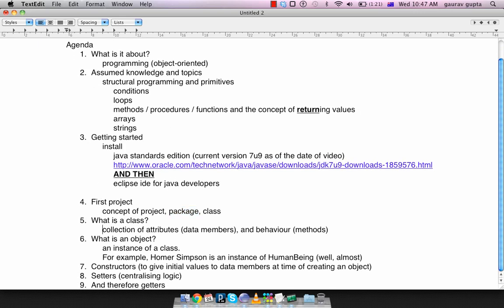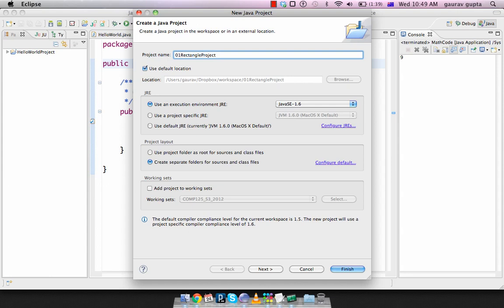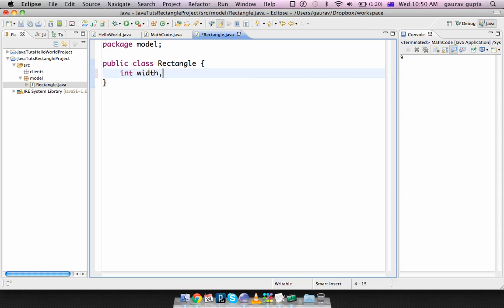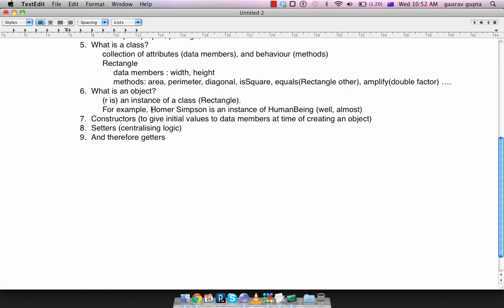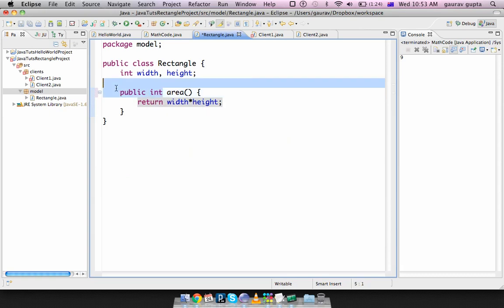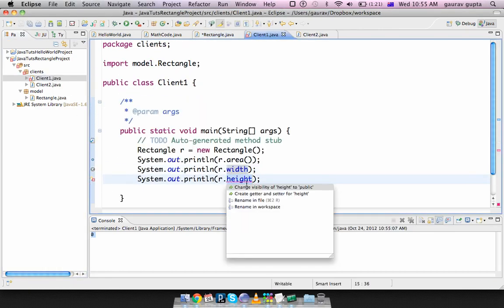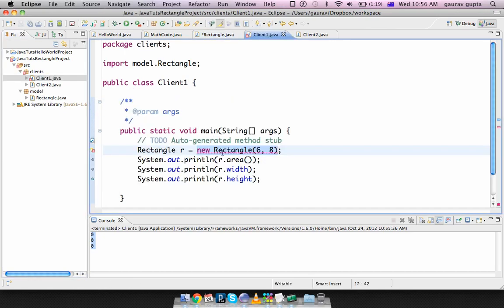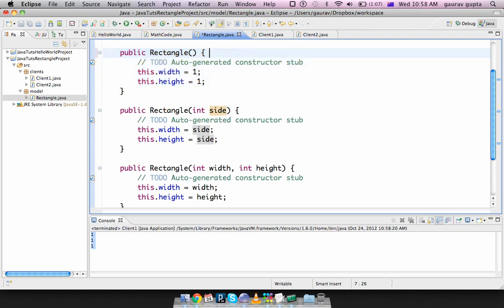Java Tutorial 1 part 2 - Classes, Objects and Constructors.mp4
Java Tutorials 1 part 2 - Classes, Objects and Constructors.mp4